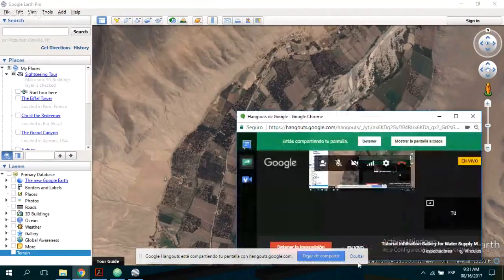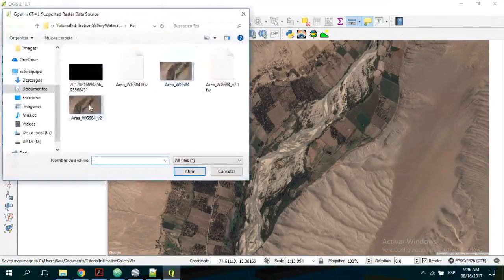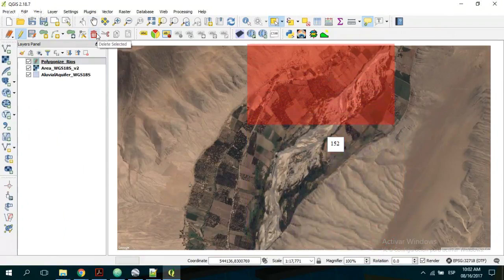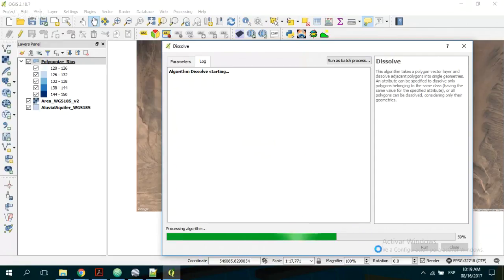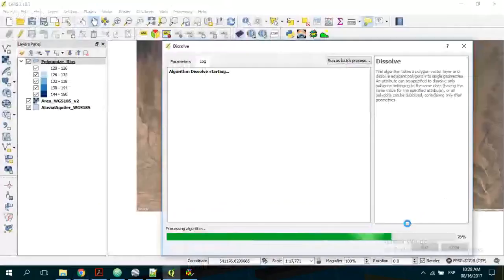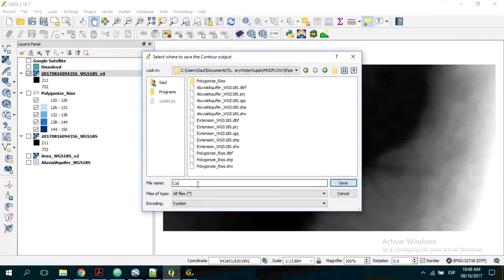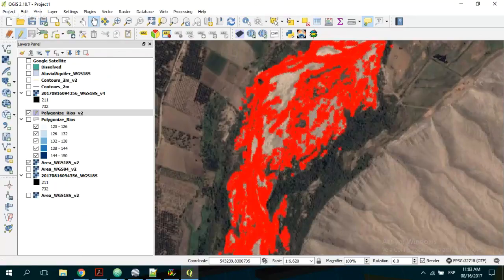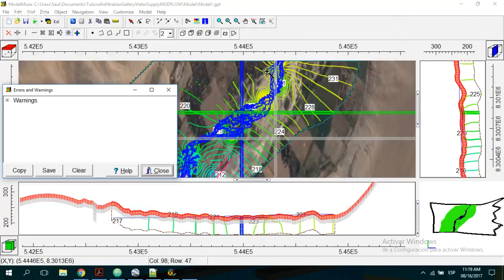Tutorial Infiltration Gallery for Water Supply Modeling with MODFLOW and Model Muse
Tutorial for the simulation of filtration galleries close to a river. Modeling done with MODFLOW, Model Muse and QGIS.